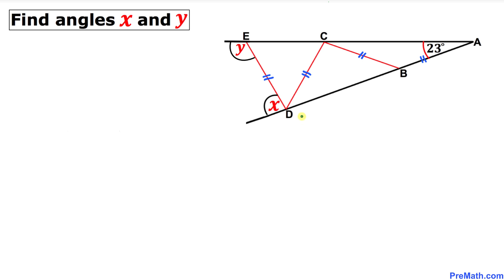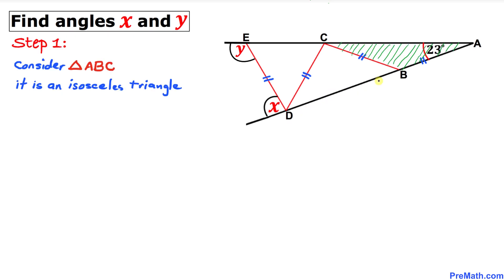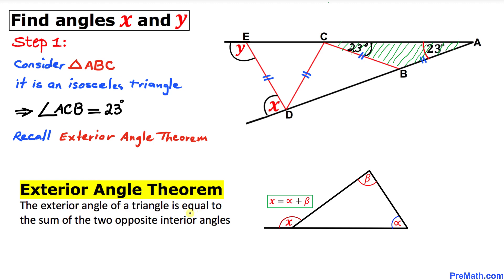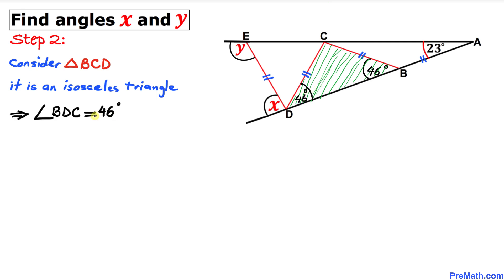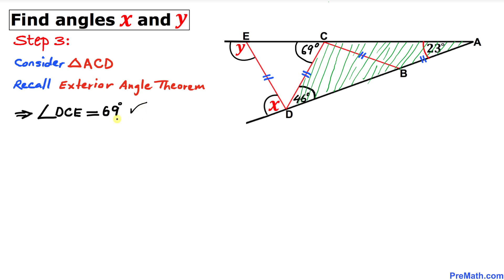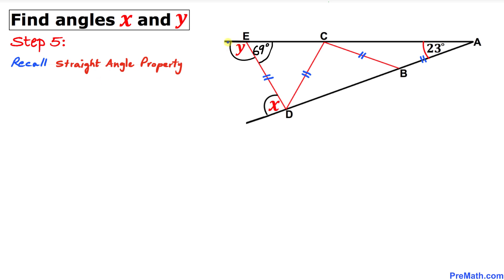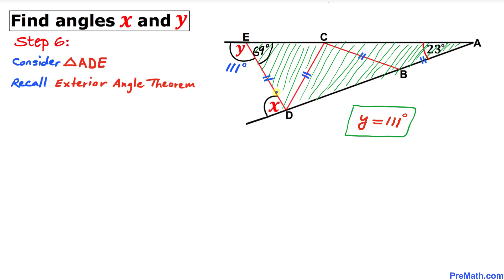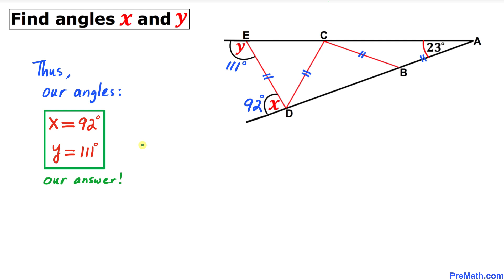Find Angles X and Y | Step-by-Step Tutorial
Learn how to find angle x and y by using the exterior angle theorem and the property of an isosceles triangle. Quick and easy explanation by PreMath.com